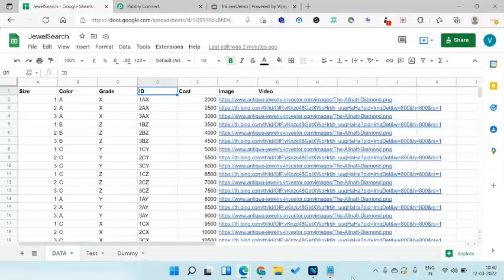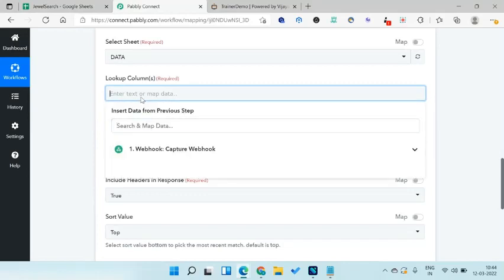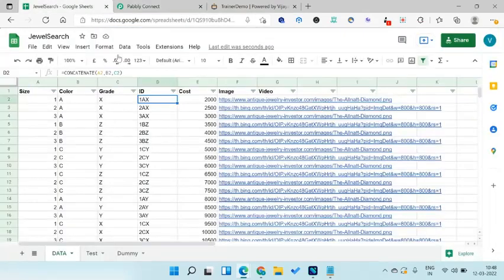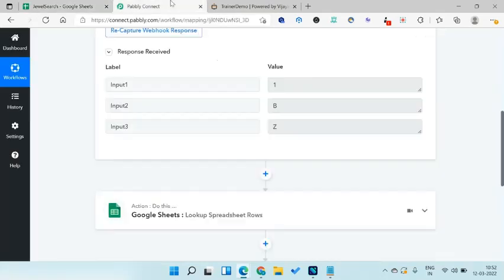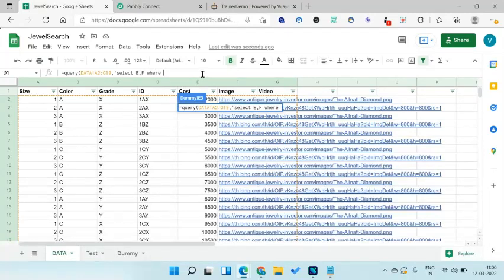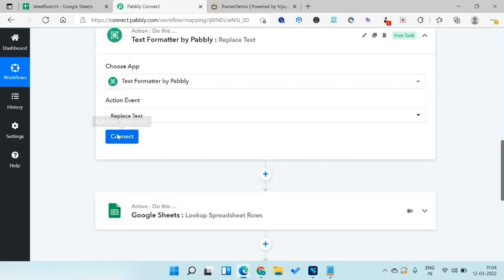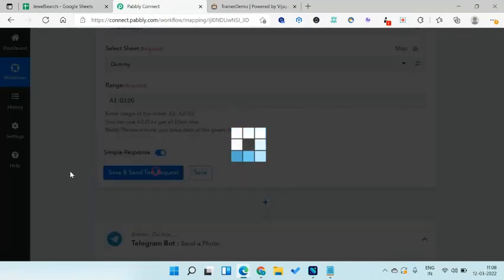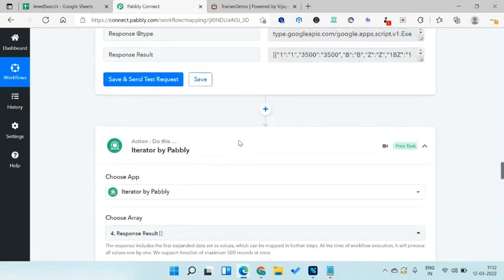Complex search automation in Google Sheets through Pabbly Connect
Google Sheets complex search automation

I am sharing how to use Google sheets formulas and Pabbly Connect integration to automate the complex search of data.

Highlights
* Simple lookup
* Value lookup in multiple columns
* Multiple value lookup in multiple columns
* Automation of the lookup.

Recommended Tools:
+ Restream - Grow your audience with a single stream to multiple platforms.
+ Pabbly Plus - Get access to business critical applications like form creation, email marketing, billing, automation, and much more at the price of a single product.